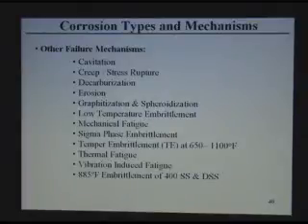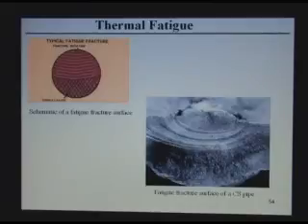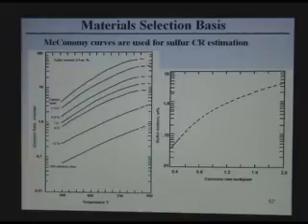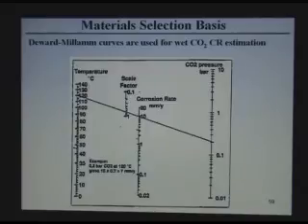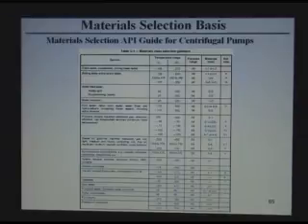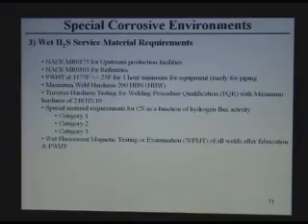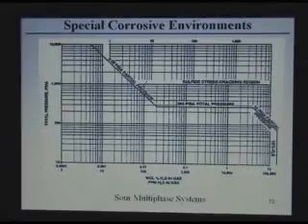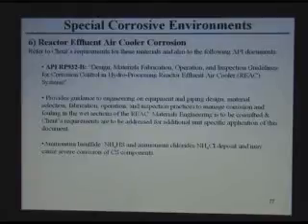Class 17 Part B